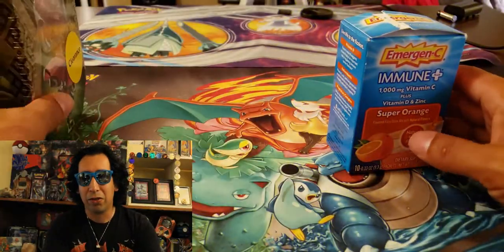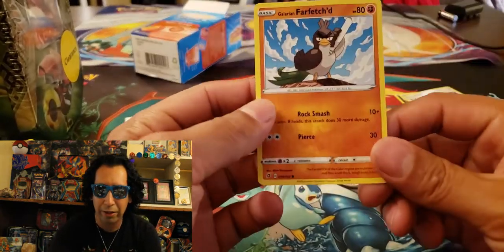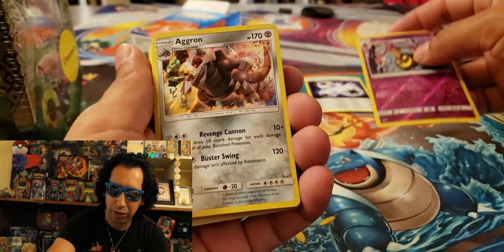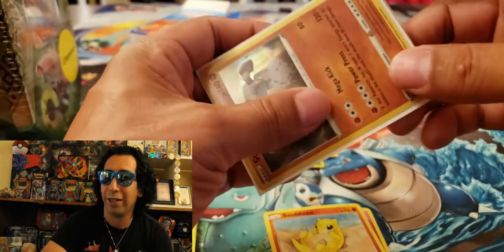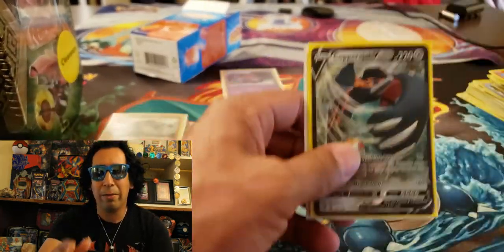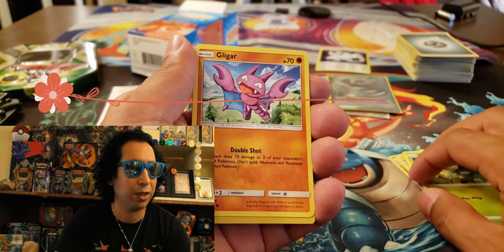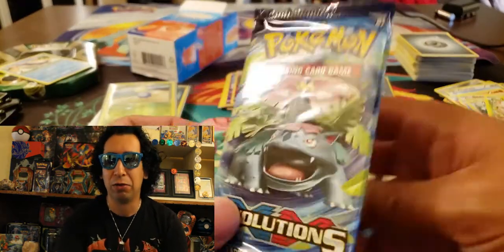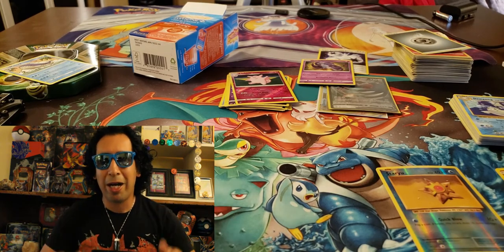Pokemon card opening- Tapu Bulu clearance tin and Emergen-C box full of cards!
Hello my friends and welcome back to the new and improved MileHigh PokéDen! My buddy hit my up on the Instagram and offered me his cards he had bought out of nostalgia. I said yes and I told him I would feature them here, on the MileHigh PokéDen! I have no idea what to expect and Im very excited to dig right in! I also have a cleance Tapu Bulu Tin! I also think I kept calling it Tapu Koko haha what evs! Please leave a fallow to see more content!